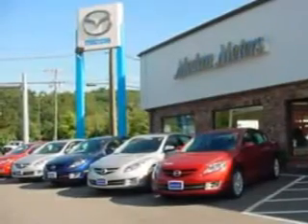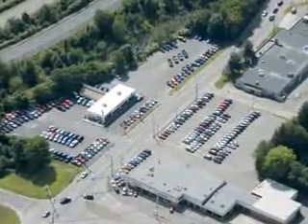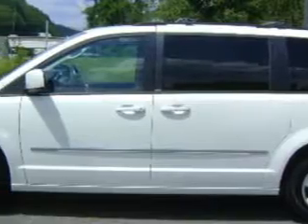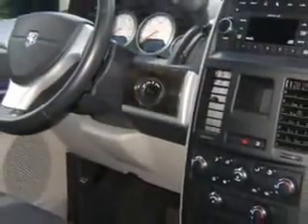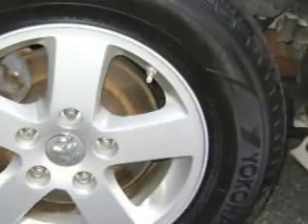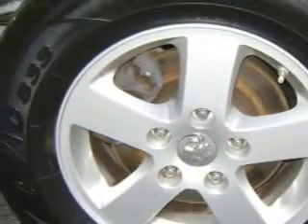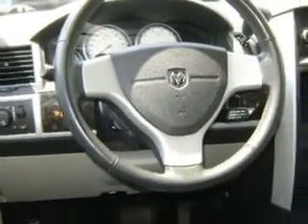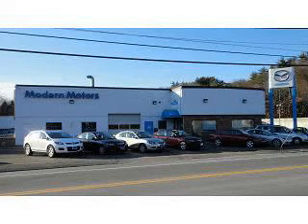2010 Dodge Grand Caravan Modern Motors Mazda Dodge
2010 Dodge Grand Caravan- Modern Motors Mazda Dodge knows you want more than just a car. you have a purpose for your vehicle. imagine driving this Stone White Clear Coat 2010 Dodge Grand Caravan, equipped with a 6 Cyl. engine  and an automatic transmission with  32,016 miles. enjoy this utility van with features like Electronic Stability Control, Tilt Steering Wheel, Cruise Control, Airbag Deactivation, Multi-Function Steering Wheel, Side Air Bag System, Universal Garage Door Opener, and much more. Get where you need to go, enjoy the drive, and have peace of mind in this 2010 Dodge Grand Caravan. see us at Modern Motors Mazda Dodge today!
miles-  32,016
vin- 2D4RN5D13AR261481

Modern Motors Mazda Dodge
68 Waterbury Rd
Thomaston, Connecticut 06787